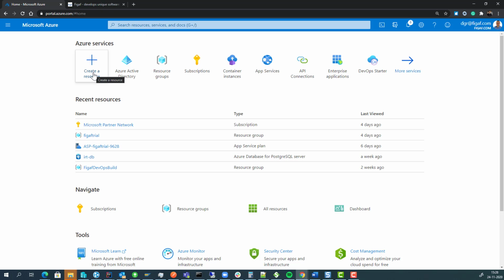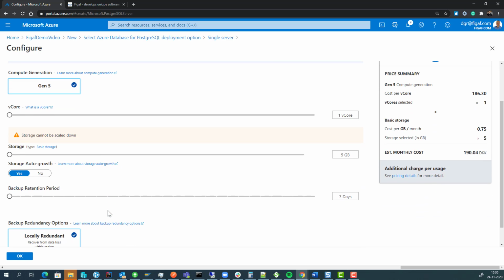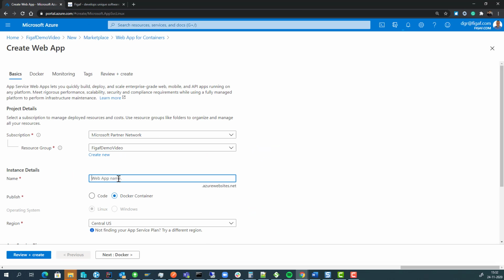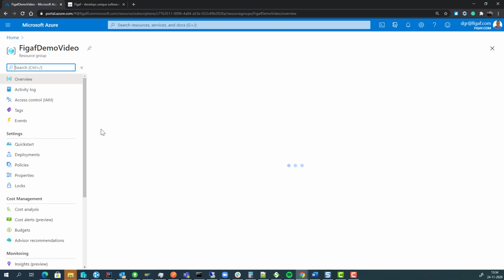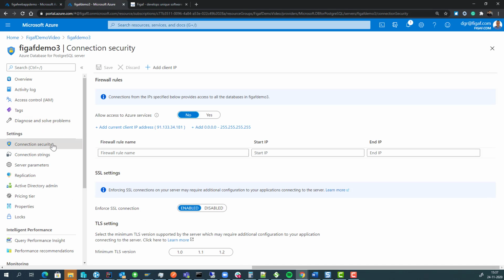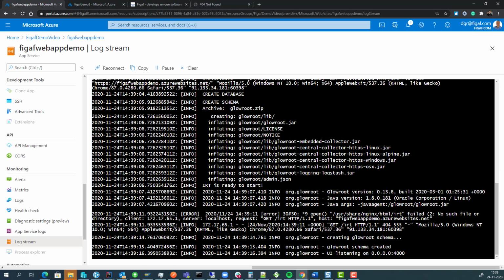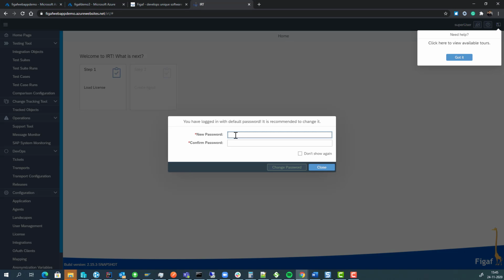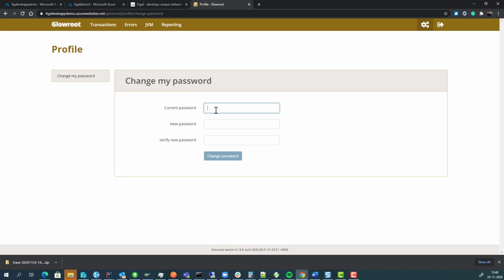Deploy Figaf DevOps Tool on Azure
In this video you can see how you can deploy Figaf as an Application in Azure Web Apps for Docker.

To see the configuration and get all the steps in a manual check out